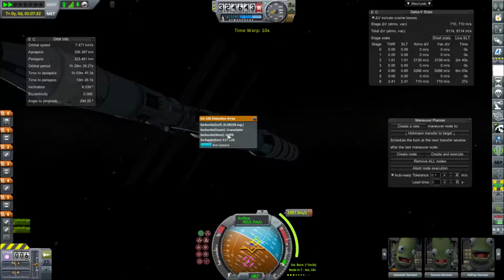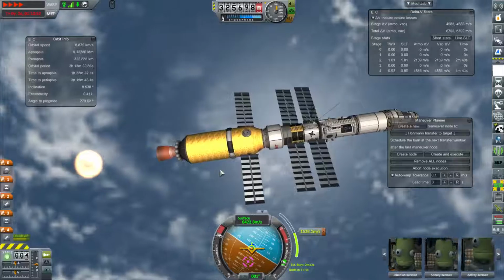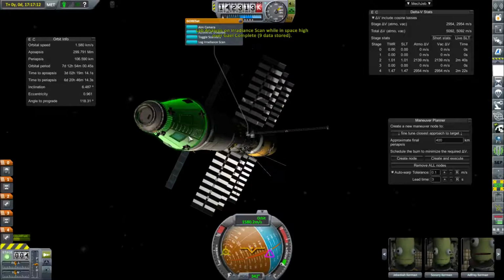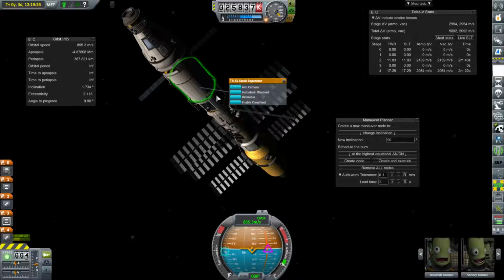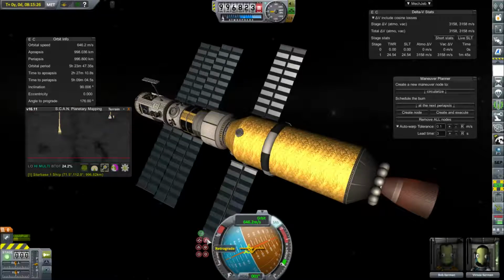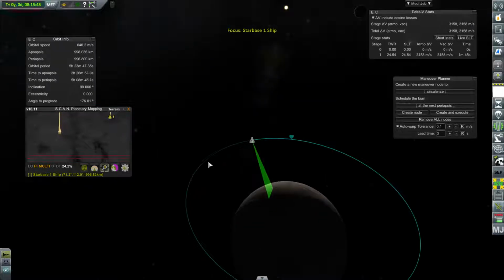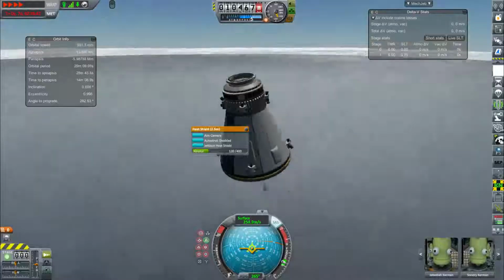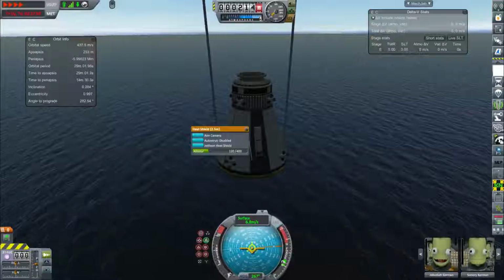Little Green Men Episode XXV: Starbase 1 Transit and Iota Tourism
In this episode, Starbase I reaches a stable polar orbit around Gael's moon Iota. A return capsule carrying three tourists (who paid out the nose for an Iota flyby) detaches and returns to Gael, leaving our scientists to conduct long-term research and resource scans of Iota.